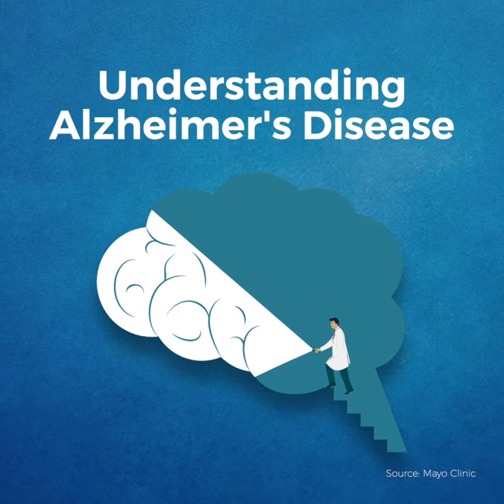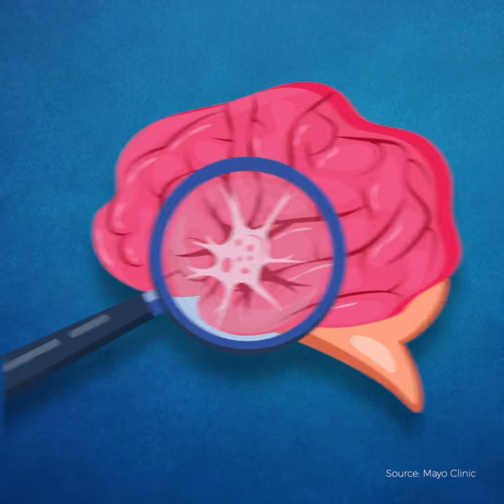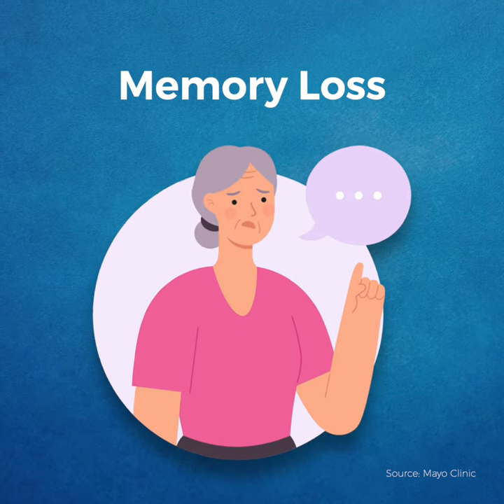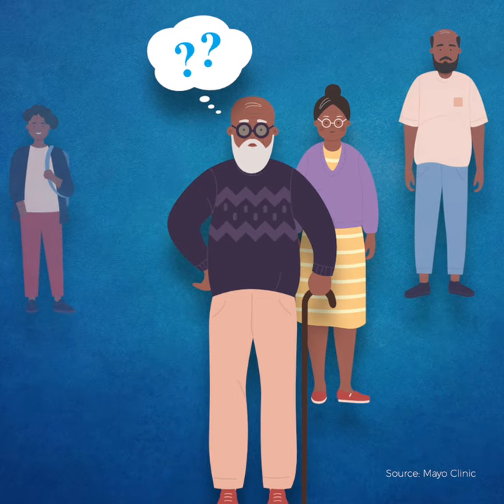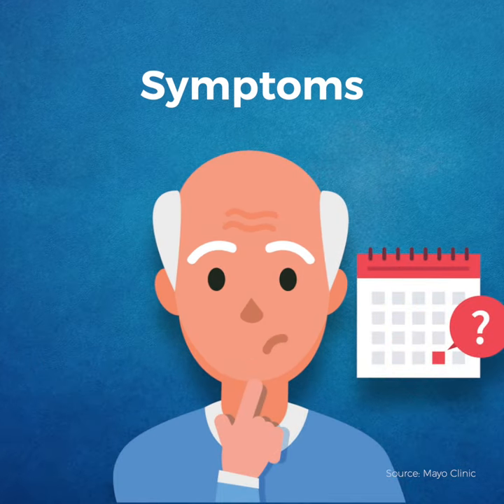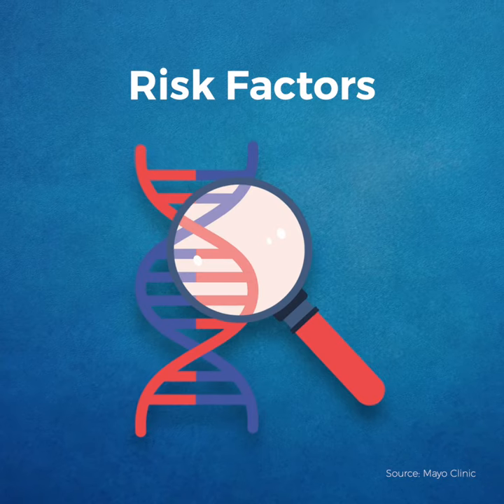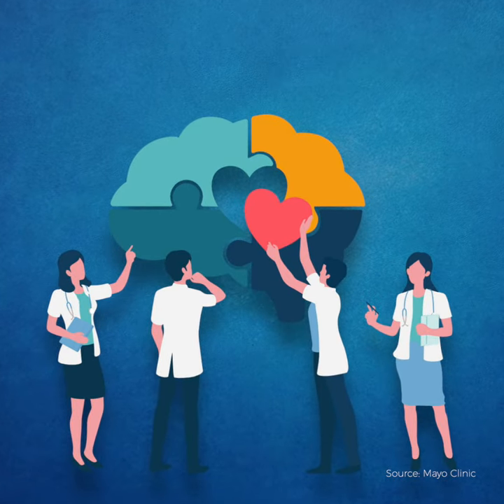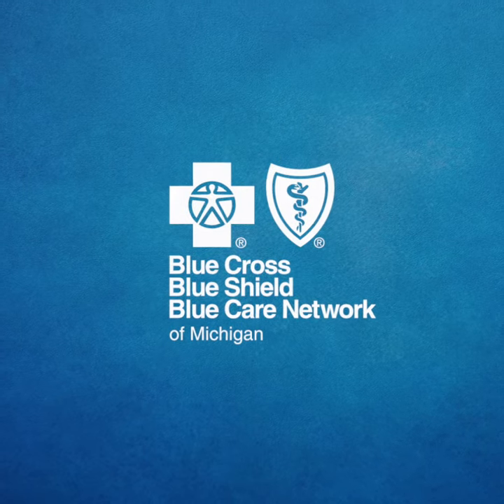Chronic Conditions: Understanding Alzheimer's Disease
Dementia is a brain disorder that affects thinking, especially memory, and causes changes in behavior that severely interferes with daily functioning and independence. To be considered dementia, there must be a change, a decline from a higher level of function. Although dementias can occur in younger people, most occur in people older than 65. Contrary to popular belief, dementia is not a normal part of aging and should not be treated as such. The memory loss in many dementias is unusual because it affects short-term memory early on while leaving long-term memory intact. This causes confusion in friends and family who don’t understand how someone can remember something that happened 60 years ago but cannot remember what they had for breakfast that morning. In 1906, Dr. Alois Alzheimer described a dementia that would be named after him – Alzheimer’s Disease. At the time, when most people rarely lived past the age of 50, it was rare. Now, in 2018, it is the most common type, comprising 60 to 80 percent of dementia worldwide and something that is feared by many. We know a great deal about Alzheimer’s Disease including some genetic factors, the areas of the brain that are affected and the changes and destruction that takes place at the level of the cells. There are some drugs that have been developed that can slow down the disease but cannot cure it.